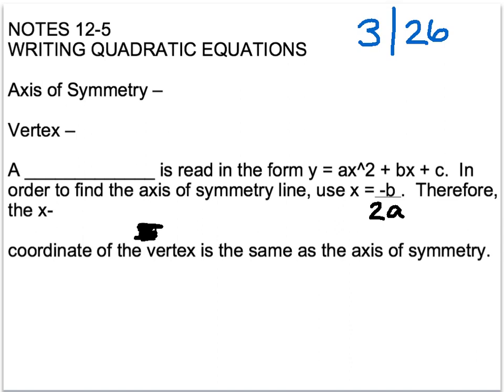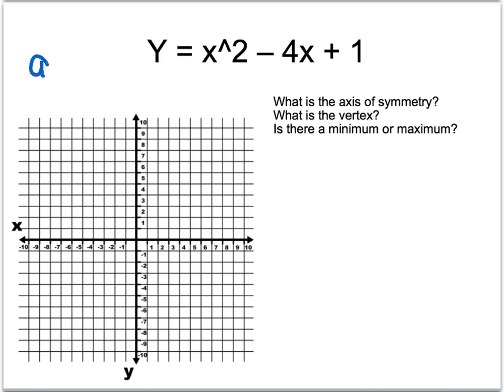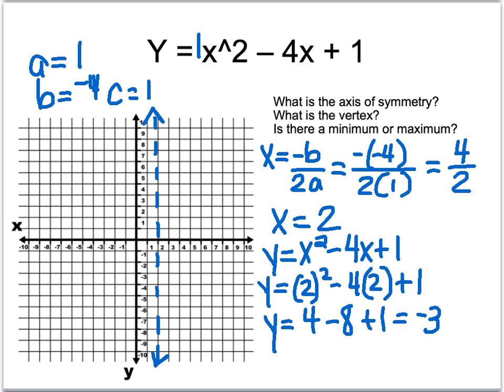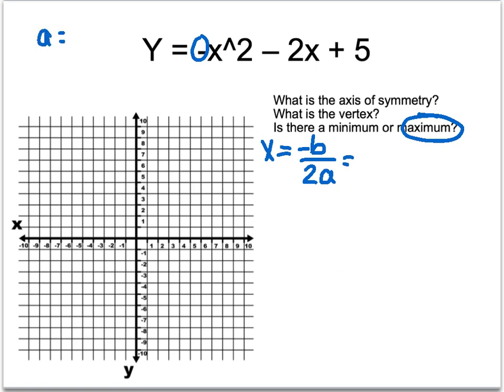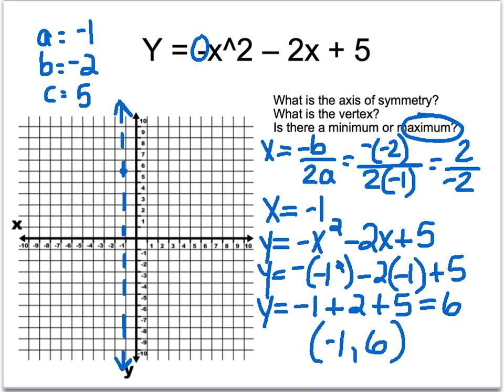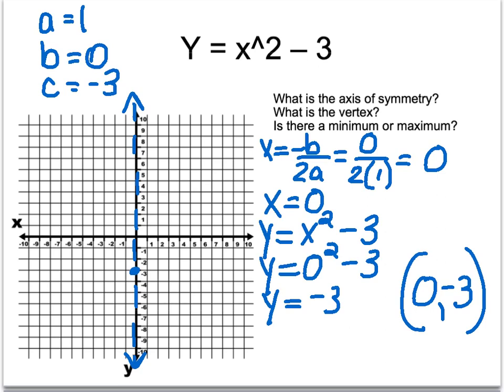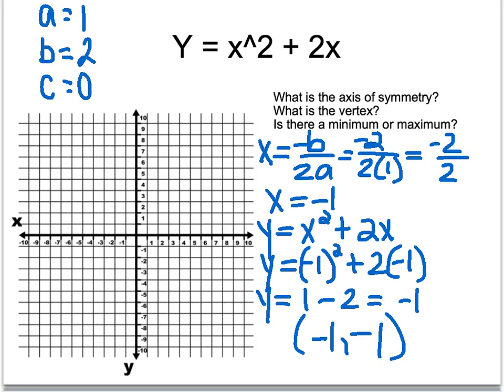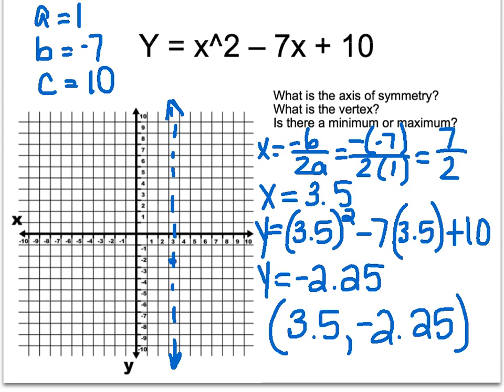Made with Explain Everything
NOTES 12-5 WRITING QUADRATIC EQUATIONS